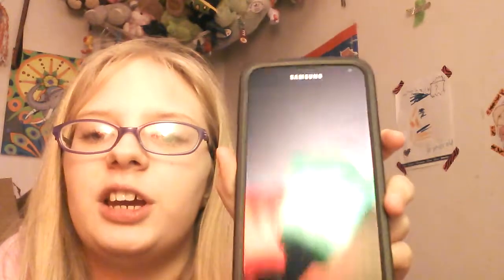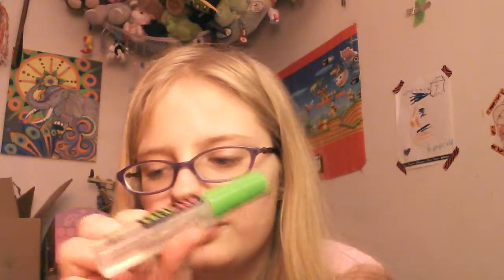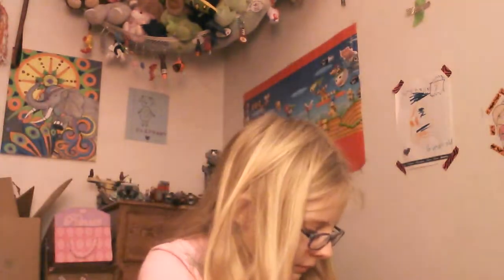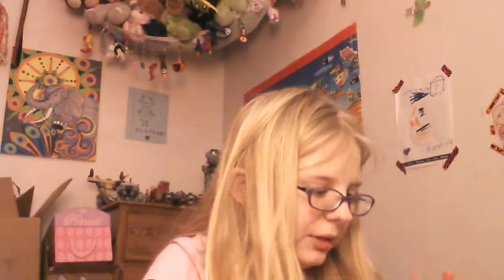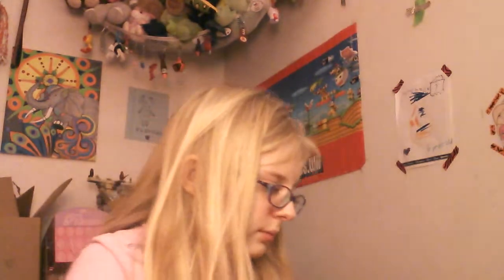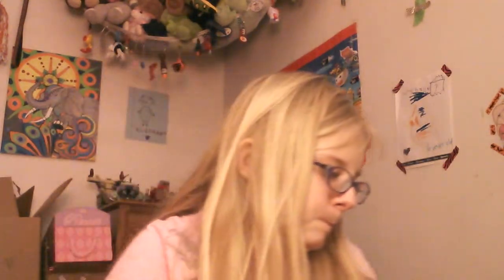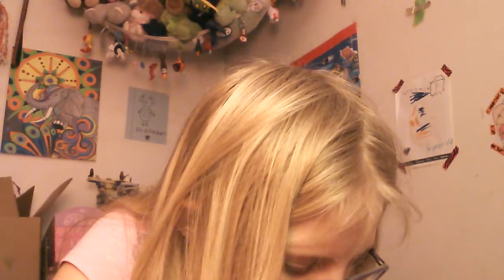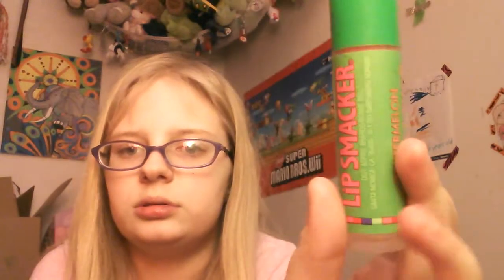All my makeup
Check my friend out on her channel Abby Hazinski